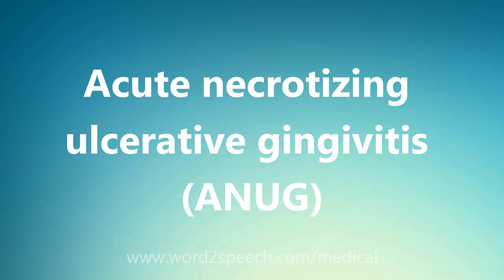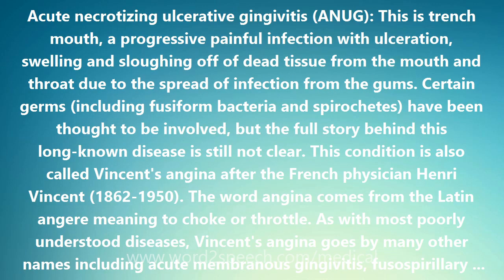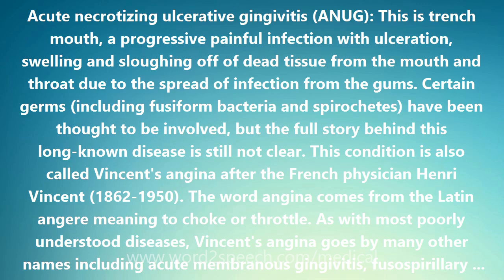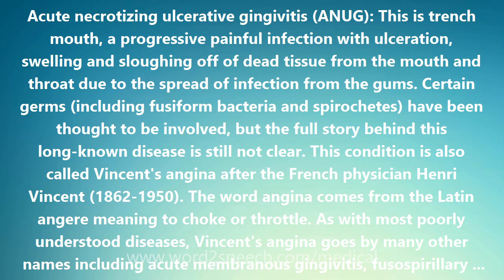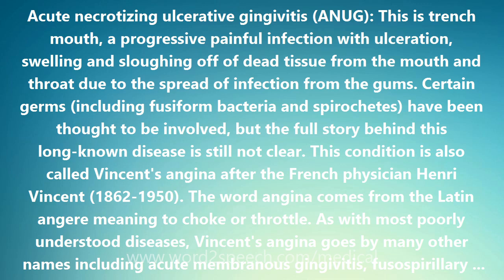Acute necrotizing ulcerative gingivitis (ANUG) - Medical Definition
Acute necrotizing ulcerative gingivitis (ANUG)

Acute necrotizing ulcerative gingivitis (ANUG): This is trench mouth, a progressive painful infection with ulceration, swelling and sloughing off of dead tissue from the mouth and throat due to the spread of infection from the gums. Certain germs (including fusiform bacteria and spirochetes) have been thought to be involved, but the full story behind this long-known disease is still not clear. This condition is also called Vincent's angina after the French physician Henri Vincent (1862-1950). The word angina comes from the Latin angere meaning to choke or throttle. As with most poorly understood diseases, Vincent's angina goes by many other names including acute membranous gingivitis, fusospirillary gingivitis, fusospirillosis, fusospirochetal gingivitis, necrotizing gingivitis, phagedenic gingivitis, ulcerative gingivitis, Vincent's gingivitis, Vincent's infection, and Vincent's stomatitis.